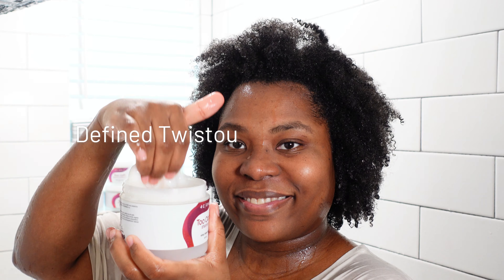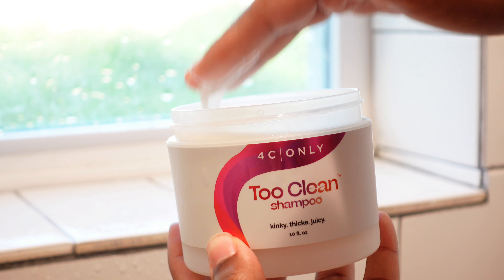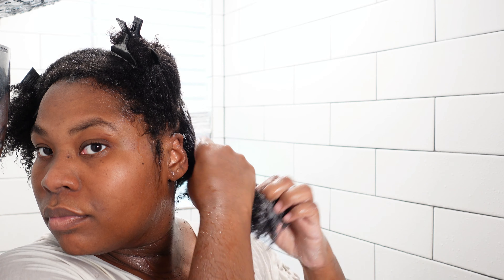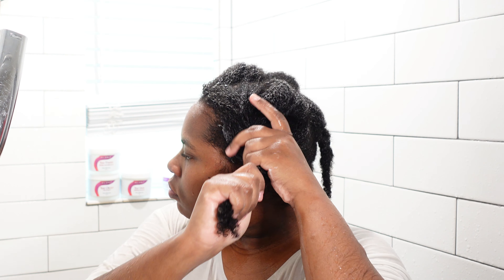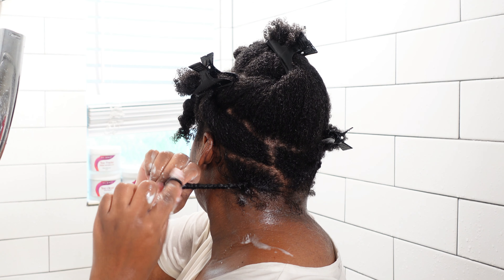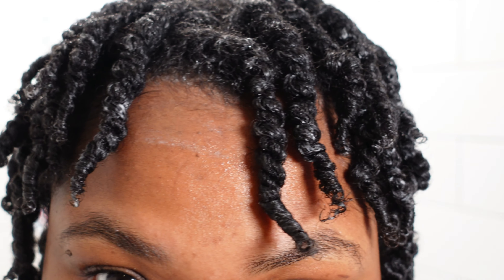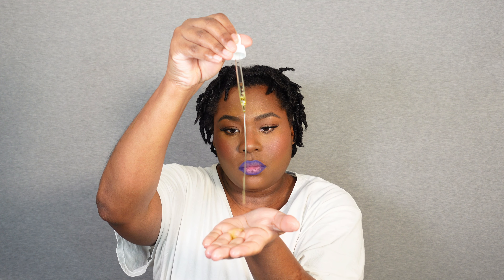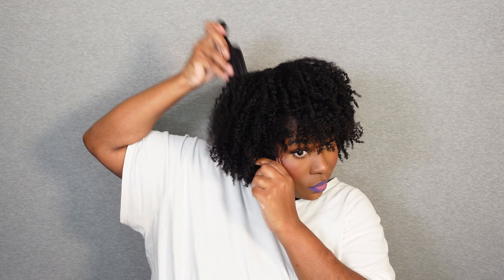This video is like my old videos, wash to style ft 4C Only -- a brand made for my hair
Video Theme: We’re Celebrating Women’s Month
Topic: Women-Owned Businesses Are Under-funded - Let’s do something about it.
Key Facts to share:
1. ALL women get 1.9% of Venture Capital
2. Black Women get .03% of Venture Capital
3. Women couldn’t legally open a bank account by themselves until 50 years ago. It was
made legal in 1974.
4. Women owned businesses make up 39% of the economy
5. Venture capital investments in Black-founded startups plummeted by 45%

Call To Action:
 We can save ourselves and make a difference by investing in CurlMix for as little as
$250.
 You’ll own stock in CurlMix and if the company every sells, you’ll get a piece of it too.
 Wefunder.com/curlmix

account/#:~:text=It%20wasn't%20until%201974,a%20signature%20from%20their%20husbands.
Outpaces-the-
Market/default.aspx#:~:text=SAN%20FRANCISCO%2D%2D(BUSINESS%20WIRE,generating%20%242.7%20trillion%20in%20revenue.

Natural? How long? : 8 Years as of October 2021 + transitioned for 7 months
Porosity? Low
Texture? Medium, Coarse Strands
Density? High
Type? Curls, Coils, Kinks -- You can say Type 4c, 4B